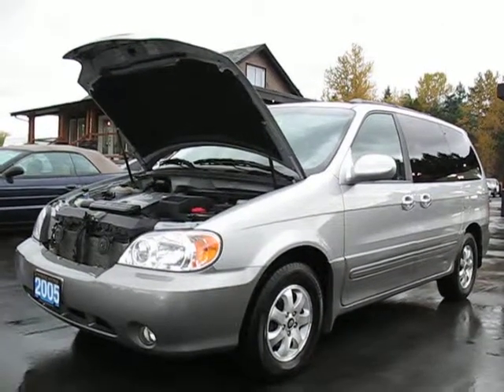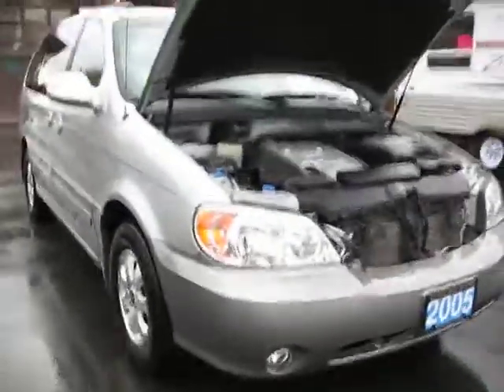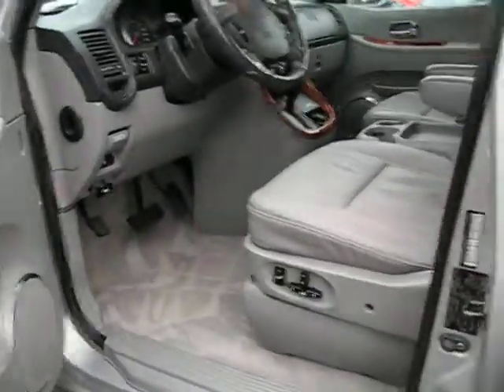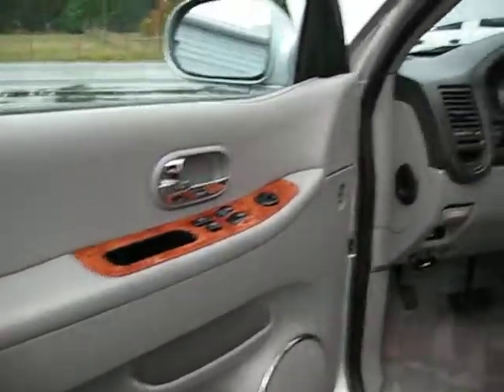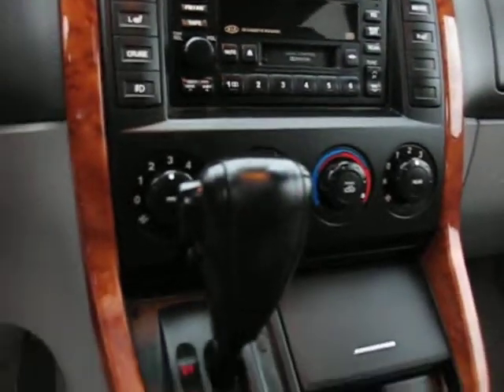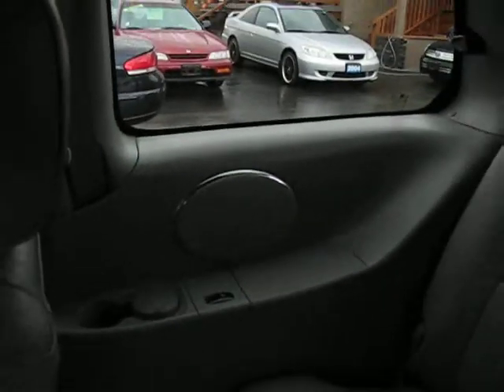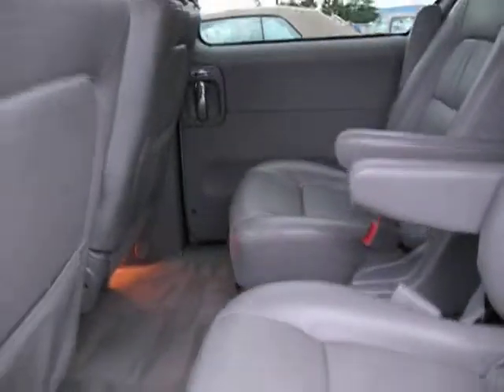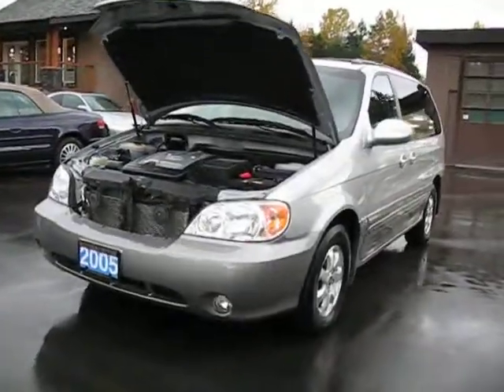2005 KIA SEDONA EX AT KOLENBERG MOTORS LTD